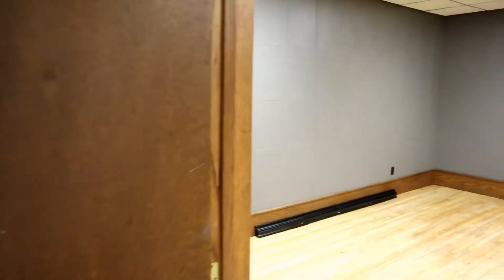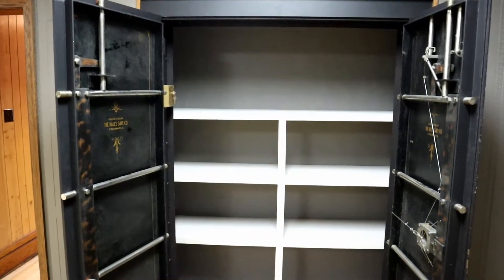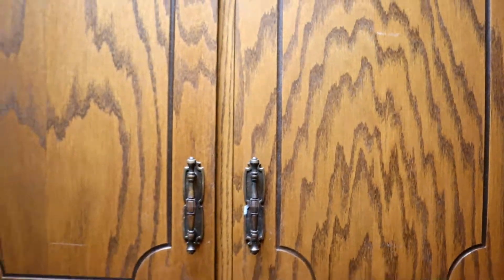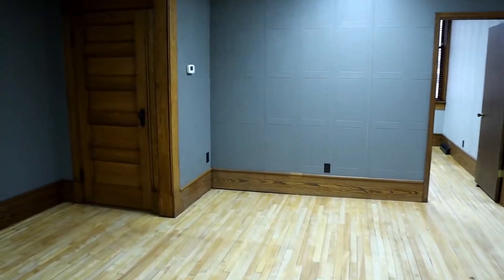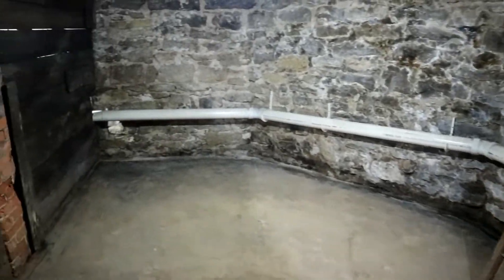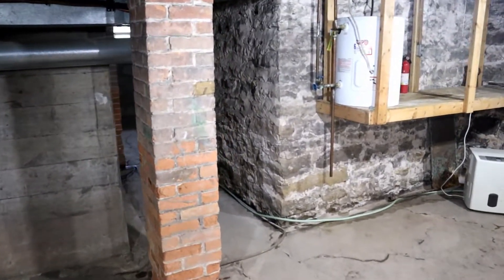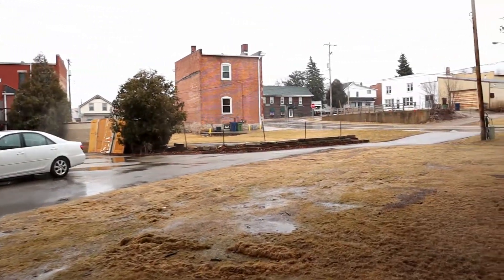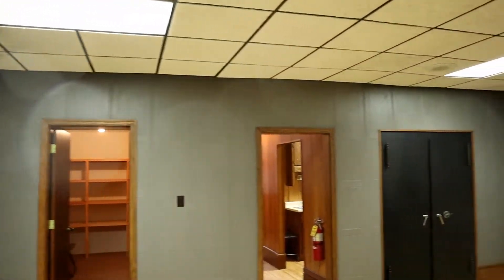Orner Exotics New Home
OE is not gone but we are getting bigger! Join me on a tour of the new place before it is filled with reptiles! TODAY is a GREAT DAY!

A LOT MORE TO COME!